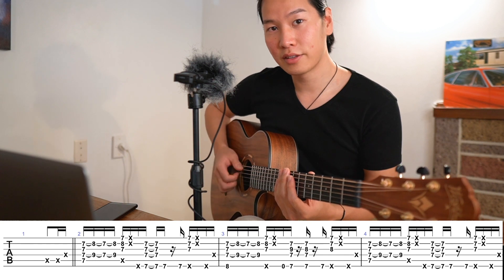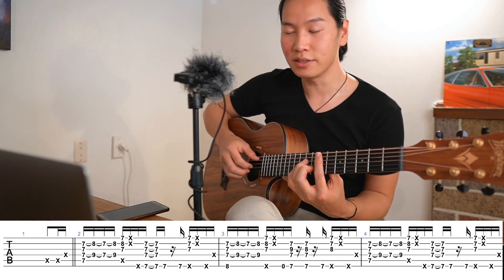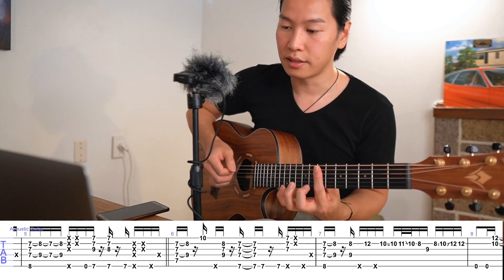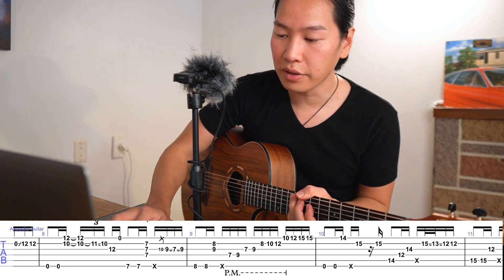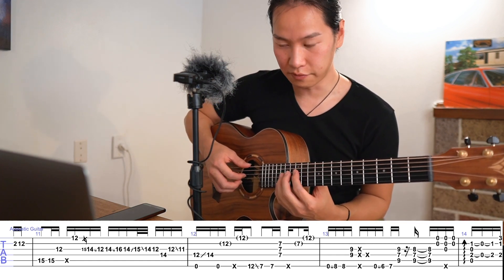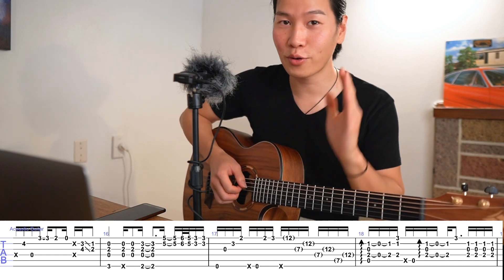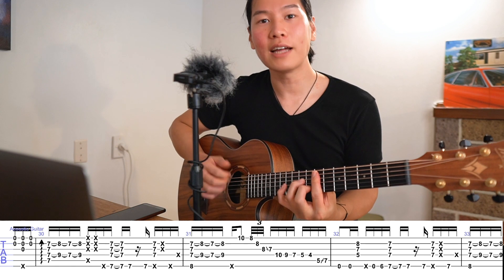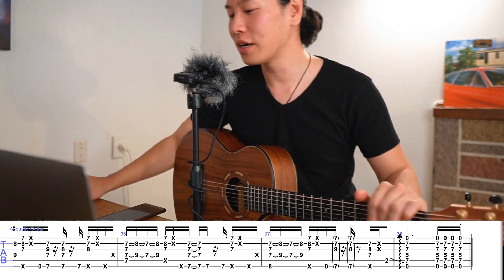Rise - Sungha Jung Fingerstyle Guitar Tutorial Guitartime